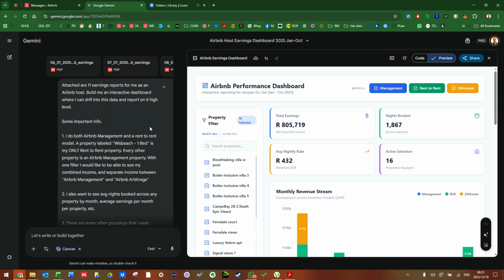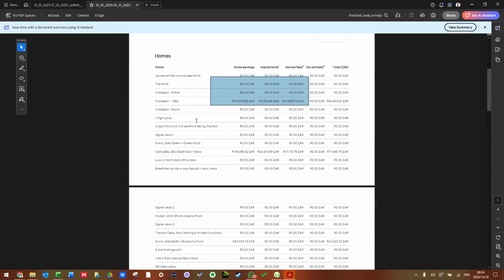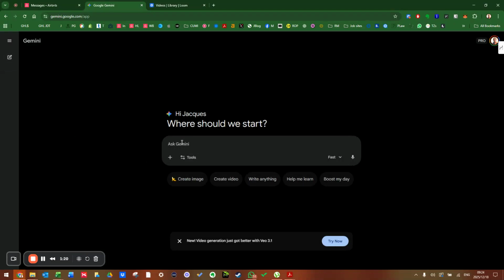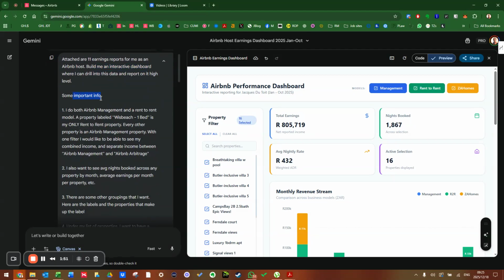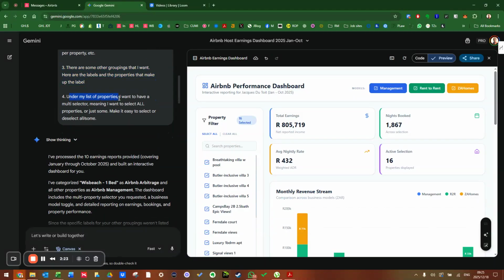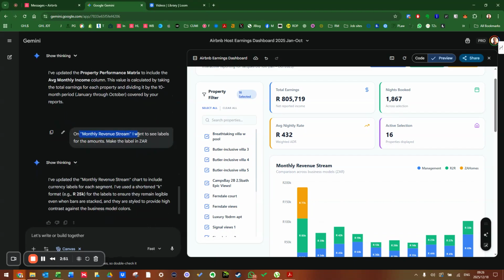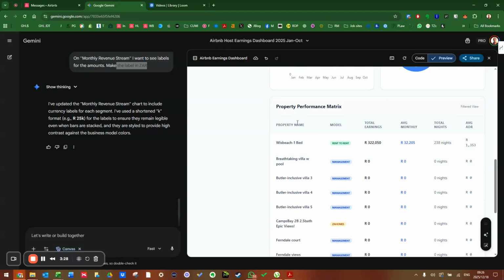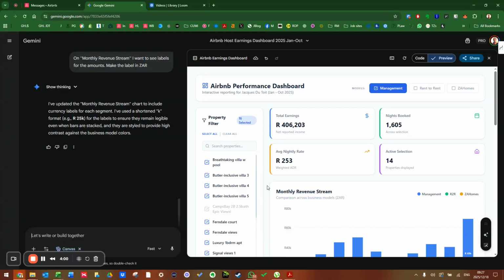Creating an Interactive Airbnb Earnings Dashboard in Minutes with Google Gemini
Quick step by step tutorial to create an Interactive Airbnb Earnings Dashboard in Minutes with Google Gemini.